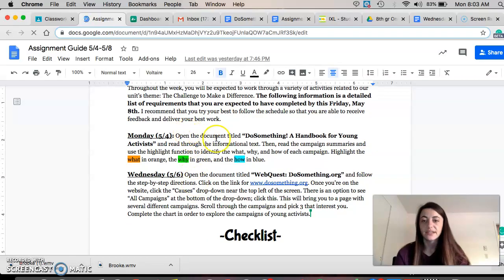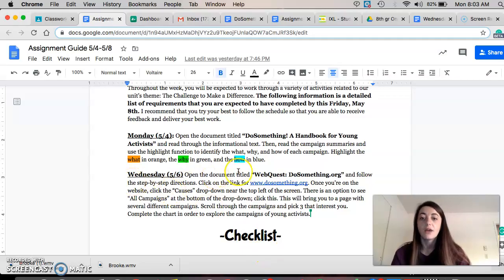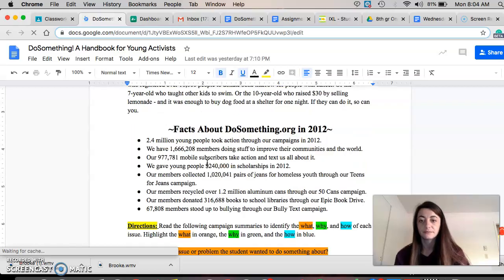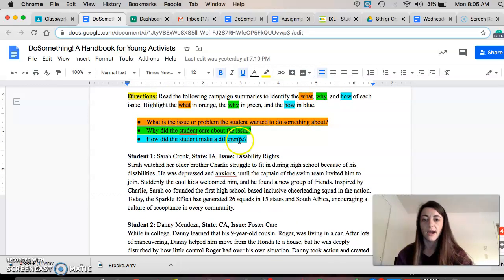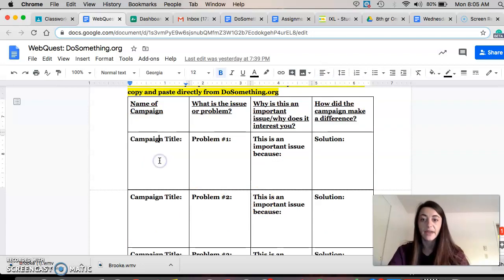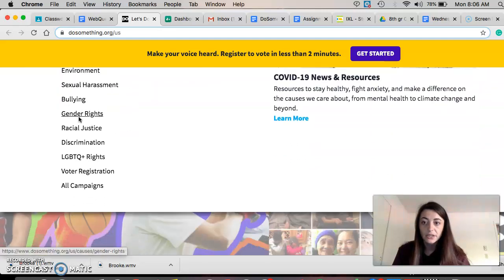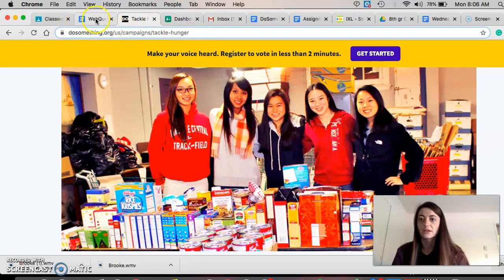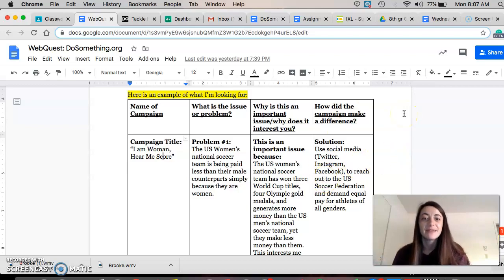5/4 Instructional Video